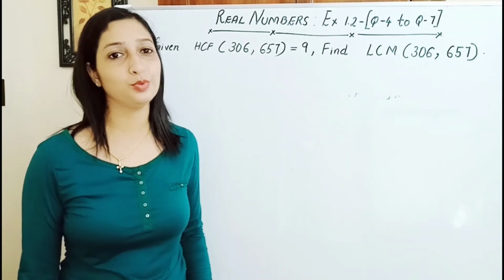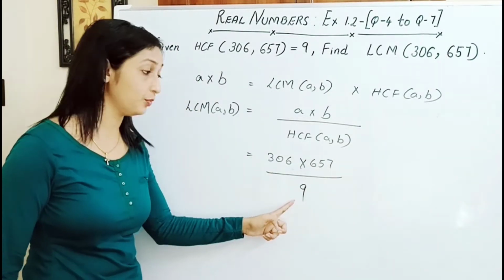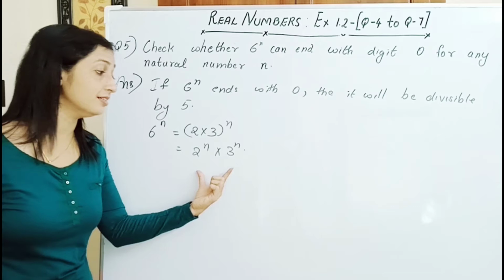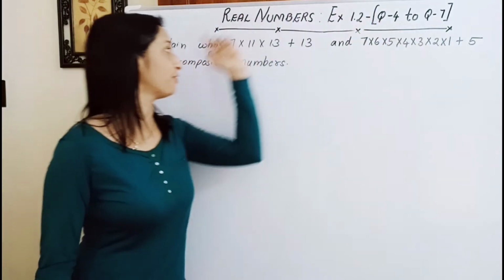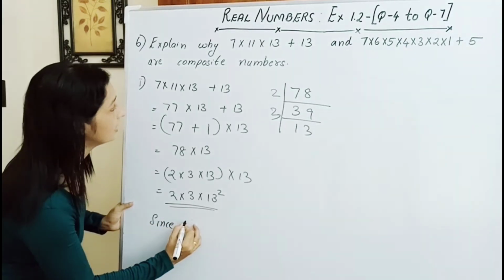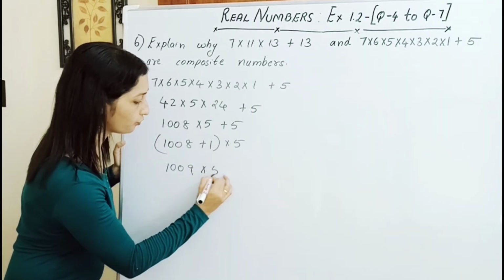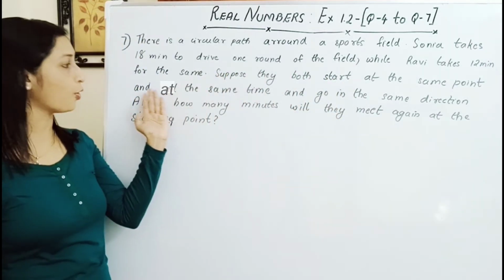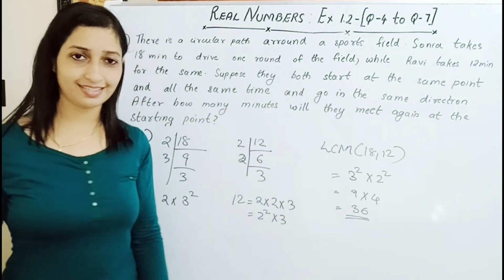REAL NUMBERS|EX1.2 Q(4 TO 6)|CLASS 10|CBSE|NCERT|MATHS|NCERT SOLUTIONS|TEXTBOOK SOLUTIONS